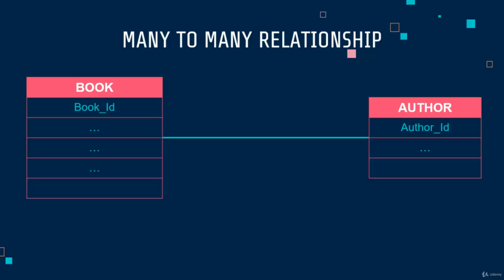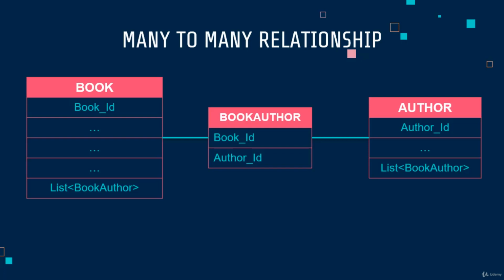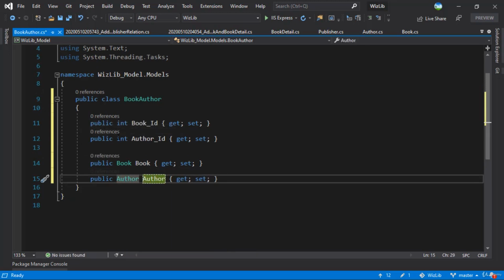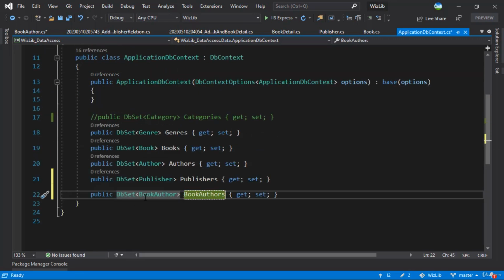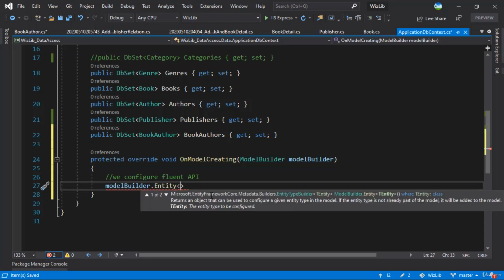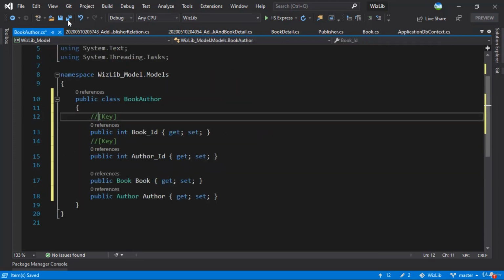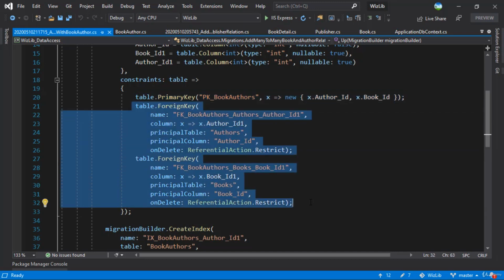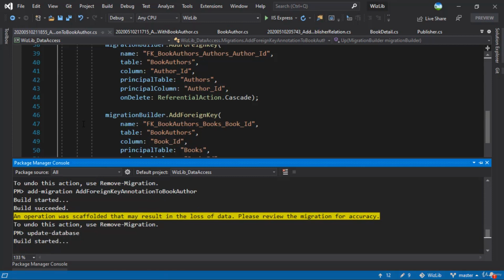137 Many to Many Relationship